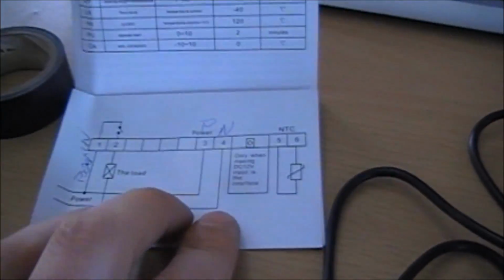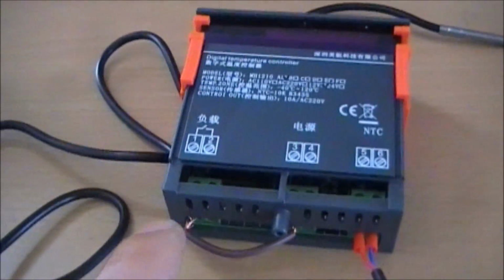12v Digital Thermostat Wiring And Install Into Tractor Cab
12v 10 Amp thermostat i bought on ebay for $10 ..installing in my tractor